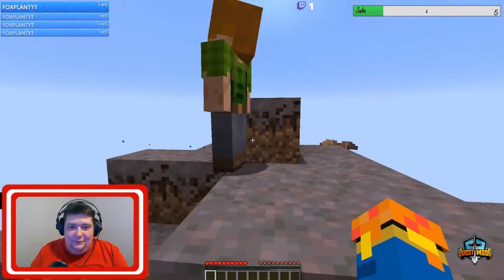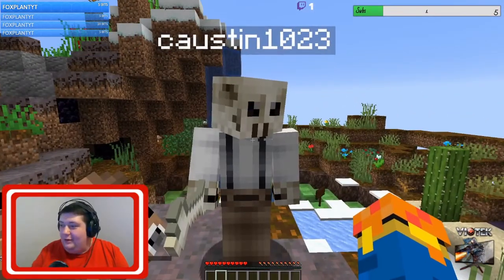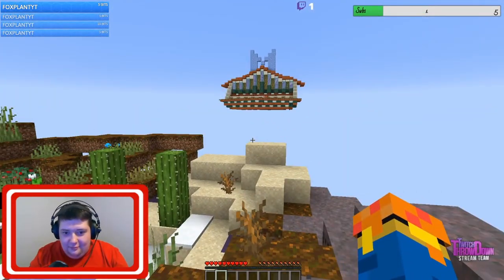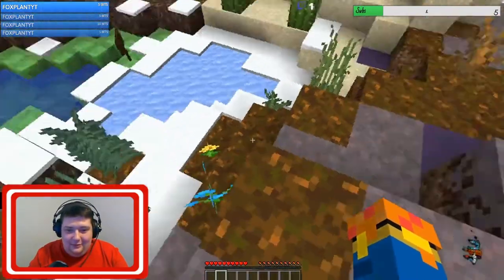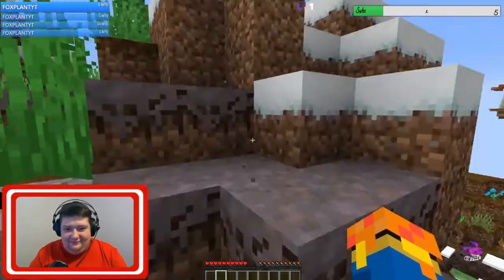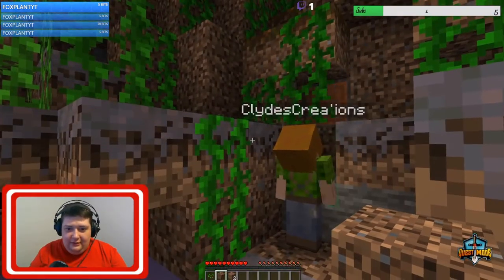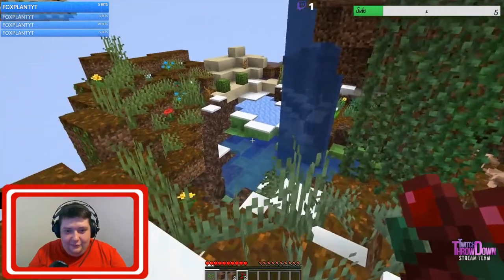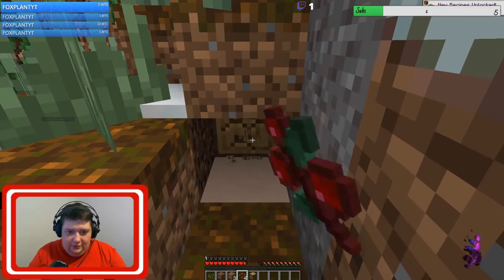ACE - Monument Island 2 - Minecraft CTM - ep1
Welcome to Monument Island 2 Your goal is survive on this sky-block style Island. Complete the Monument and go on a big adventure to the Nether. Minecraft CTM Multiplayer co-op